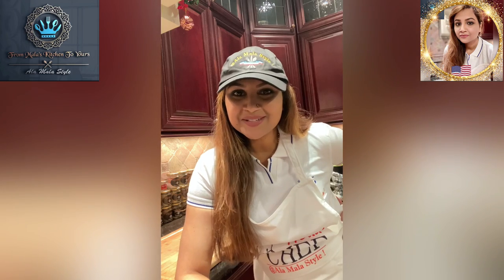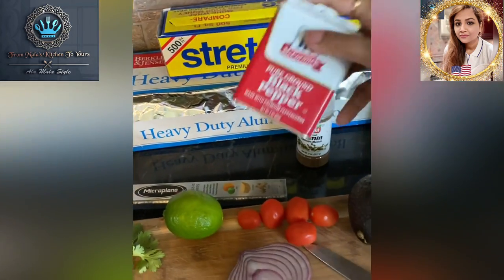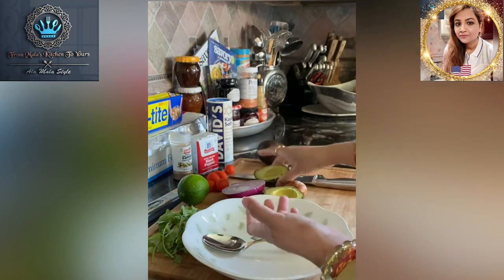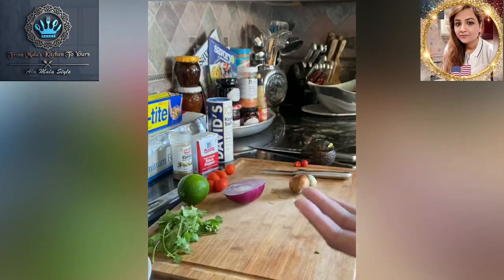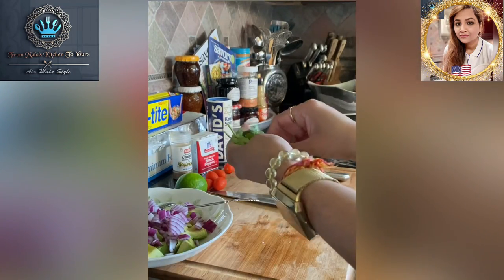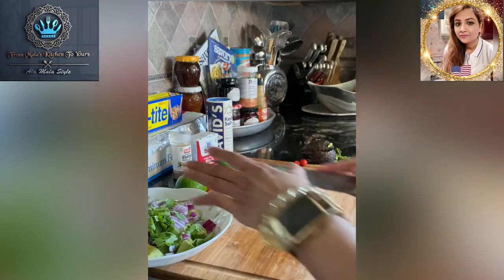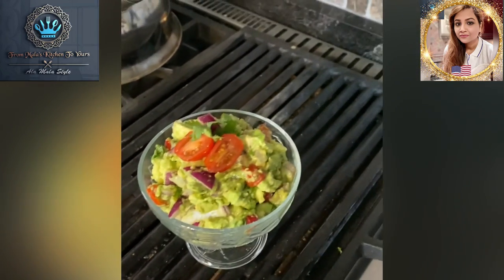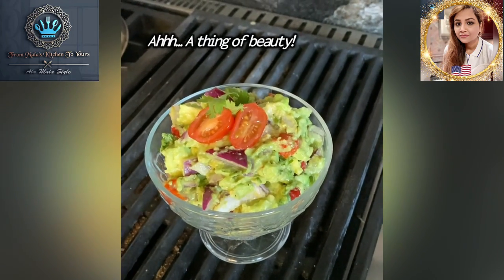Holy Guacamolé 🥑... Ala Mala Style!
👇🏼 Presenting 👇🏼

Ingredients:

1 medium or large Avacodo (seeded and cubed)
1 small red onion thinly sliced
1 lime (zest and juice)
1 large clove of garlic grated finely to a paste
1/4 teaspoon black pepper powder
1/4 teaspoon roasted ground jeera powder/cumin powder
1-2 fresh chilies 🌶 or 1 jalapeño hot pepper thinly sliced
1 medium tomato🍅 or 4-6 grape tomatoes chopped, seeded and washed.  (Be sure to squeeze out excess liquid).
1/4 cup / Handful of cilantro/dania finely chopped
Kosher salt to taste
Optional~ 1-2 tbs sour cream

Method:

Prepping the Avocado 🥑

➡️Hold avacodo in one hand, using a large knife🔪 slice into avacodo from the top until you hit the seed.  Next, gently and carefully hold the avacodo steady as you slowly roll the knife 🔪 around the rest of the avocado until it’s been cut all around to where you first started.   Put knife 🔪 down and gently twist apart the cut halves🥑.   With the knife 🔪 gently chop into the avocado 🥑 seed, twist out and discard.  Using a paring (small) knife 🔪 make crosshatch (#) marks or scores into the avocado 🥑 flesh (vertical and horizontal) creating 1/2 inch cubes.  Using a tablespoon, gently scoop from the top of the avocado taking the spoon down until you feel the skin and drag along to the end gently scooping out into a bowl.

In the bowl: (add all ingredients)

Add the cubed avocado 🥑 pieces
Add onion 🧅 slices
Add grated garlic paste
Add chopped tomato
Add cilantro/dania
Add 1/4 teaspoon roasted jeera/cumin powder
Add juice of one lime and zest (roll on countertop to soften and release juices first)
Add 1/4 teaspoon black pepper powder
Add chilies🌶 or jalapeño pepper
***Add sour cream after mixing everything we'll.

✳️ Mix well with a fork and gently smash  avocado 🥑 to create a chunky dip.  Add in sour cream (for added creaminess ).  Cover bowl with Saran Wrap and refrigerate to cool.

👉🏼Serve with pita chips, corn chips, tortilla chips, potato chips or plain toast (if you like butter, use plain butter on your toast).
😋Top toast with freshly made guacamole, a dollop of sour cream & dust gently with cumin powder and chili powder.  Enjoy!   🍽

🔗EQUALITY NEWS INFORMATION 🔗

Equality News International is published by Equality News Incorporated.

***NO COPYRIGHT VIOLATIONS INTENDED.  FULL CREDIT GIVEN TO ARTIST.***